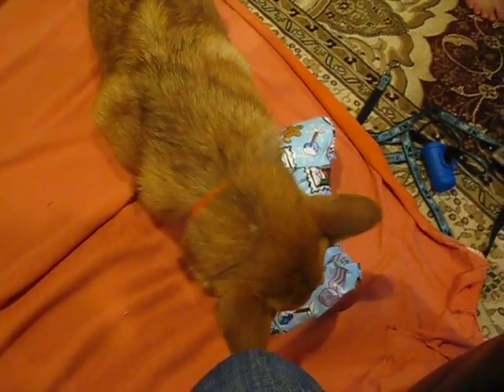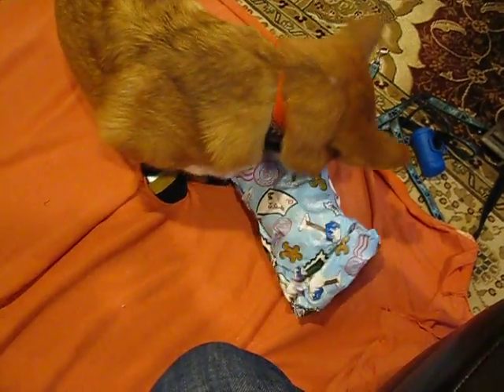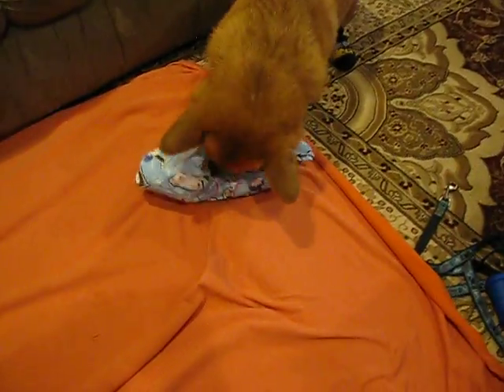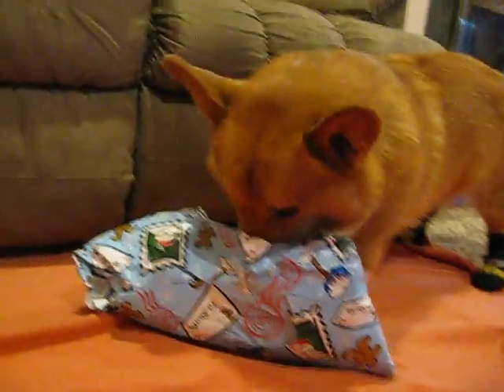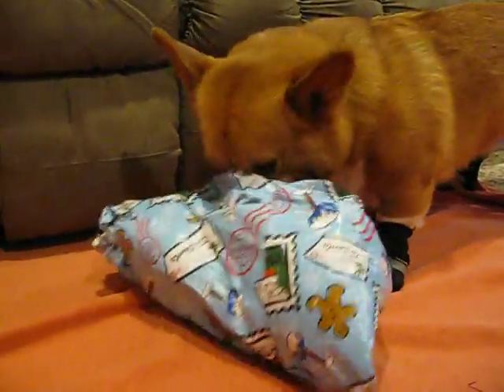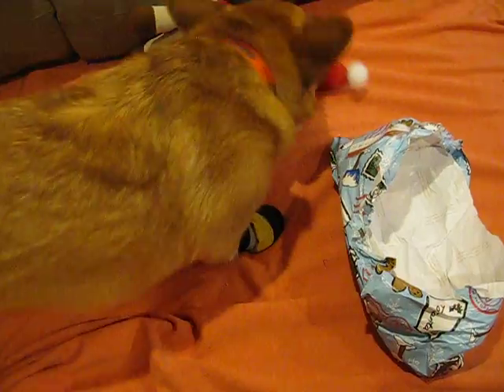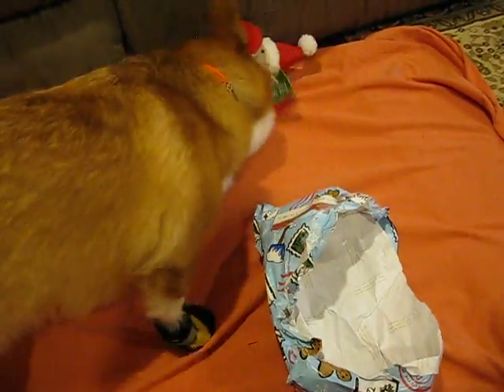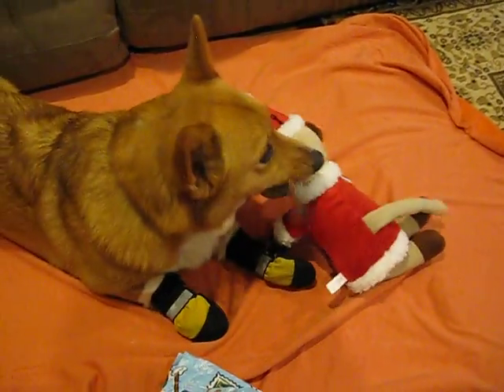Bailey the Corgi - Christmas 2010 Present #1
opening present #1 early!